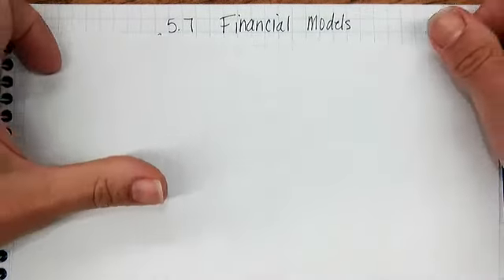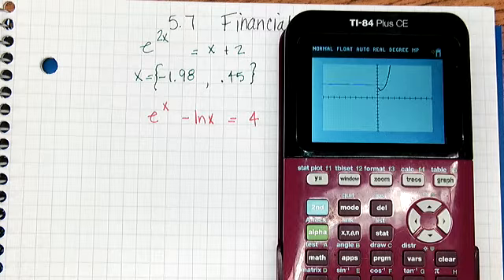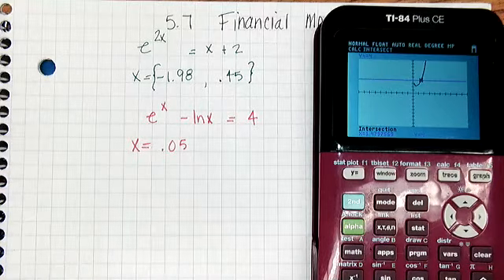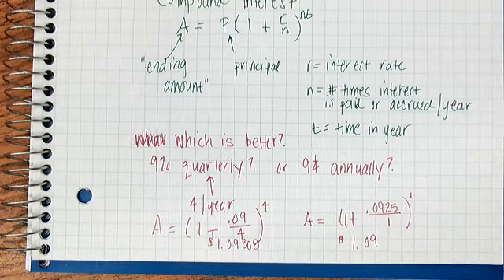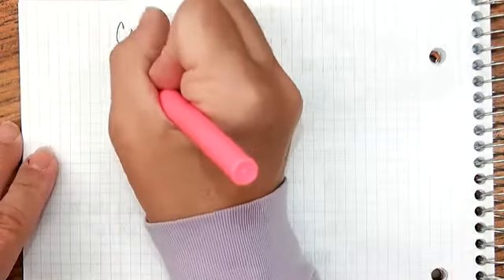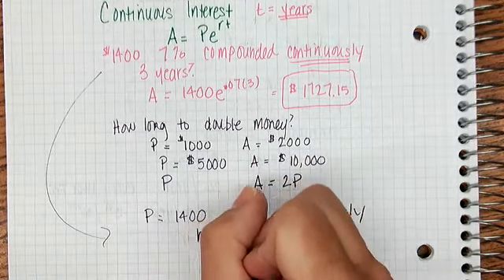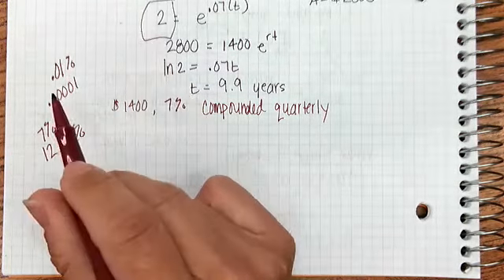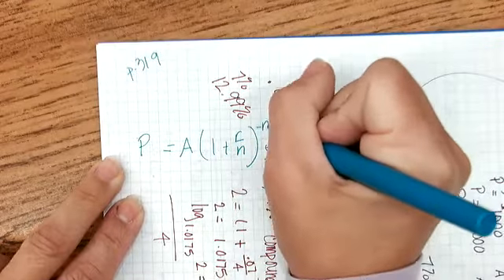5.7 Financial Models